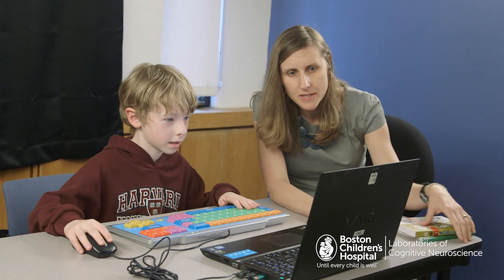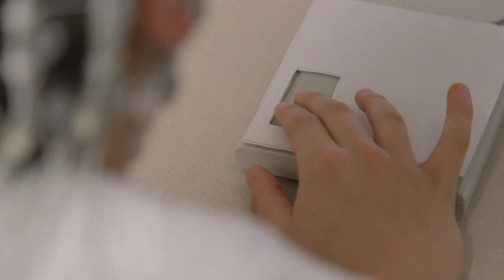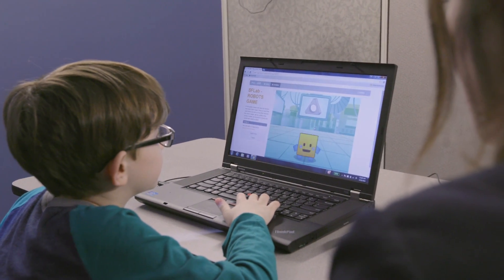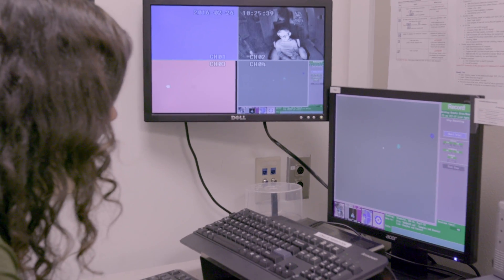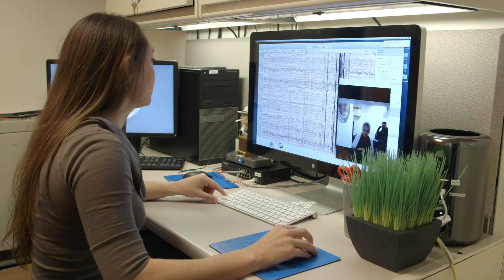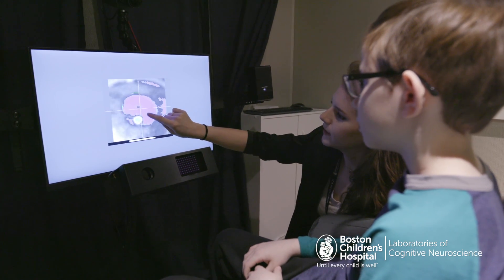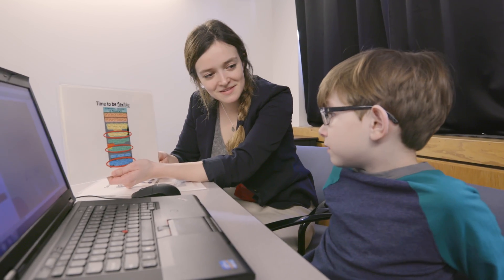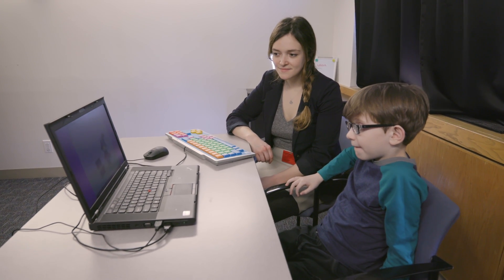Labs of Cognitive Neuroscience - Faja Lab - Boston Children's Hospital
Here in the Faja Lab at Boston Children's Hospital, we are studying social and cognitive development in individuals with autism spectrum disorders, other neurodevelopmental disorders, and typical development. We use physiological and behavioral measures to understand how changes in the brain support social cognitive development.

Currently, our work is focused on:

- Plasticity and treatment response. Can existing training programs be adapted for clinical use? Which aspects of behavior and neural function change in response to intervention?

- Individual differences. How can we understand the vast differences in children with autism spectrum disorders? Do we see the same patterns in typical development? Can we better predict which individuals will respond to interventions or may benefit from combinations of treatments?

- Autism spectrum disorders. What risk factors are associated with specific aspects of autism? How can we better measure the strengths and challenges of all individuals with autism spectrum disorders? How can we better understand and support individuals with autism later in life?

Ongoing Studies:

GAMES Project (Gaming for Autism to Mold Executive Skills)

What if playing video games could help children with autism have better executive functioning?

Here in the Faja lab we are testing new computer games to improve executive functioning in children with autism spectrum disorder (ASD).

So far, there have only been two published studies using interventions to improve executive functioning skills in children with ASD. In the GAMES Project, we will test whether computer games that have improved executive control, self-regulation and brain function among young, typically developing children are beneficial for children with ASD.

Eligibility for Study Participation:

7-11 year olds with high-functioning autism spectrum disorders.

Participation Details:

Caregivers will complete 2 screening phone calls and questionnaires about their child. Children will complete 5 visits to Boston Children’s Hospital. During some visits, children will complete EEG, a non-invasive recording of brain activity.

Some children will receive 5-10 x 1-hour training visits using game-like computer activities. If your child is not assigned to the training group, he/she may receive training at the end of the study if it is shown to improve executive function.

Families will potentially benefit by helping to test a new intervention. All families will receive a feedback report about their child’s development, free parking, childcare for siblings, and up to $100 for participating.

Autism Biomarkers Consortium for Clinical Trials (ABC-CT)

What is this study about?  The aim of the consortium is to develop reliable and objective measurements of social function and communication in people with autism. Using EEG to measure brain function, eye tracking technology to measure visual attention, and automated recording techniques to assess behavior and speech, children aged 4 to 11 will be monitored over a six-month period.  In addition to the behavioral measures and biomarker data, this community resource will also include DNA samples from children with ASD and their parents for use in future genetic studies. The goal is to create a set of measures that can be used in clinical trials to determine which treatments are best for which patients and who will benefit from a particular treatment. The ultimate goal is to validate a set of tools that will enable clinicians to objectively measure and predict how children with ASD respond to treatment.​

How much time does it take?

Caregivers will complete a screening phone call and questionnaires about their child. Children will complete 6 visits to Boston Children’s Hospital over a 6 month period. Scheduling is flexible including weekends. ​

Who can be in the study?

We are currently recruiting both typically developing children and children with a diagnosis of ASD between the ages of 4 and 11 years old.

Future Projects:

We also anticipate future projects that will seek:
- Twins with autism spectrum disorders and typical development.
- Adolescents and adults with autism spectrum disorders.
- School aged children with ADHD and typical development.